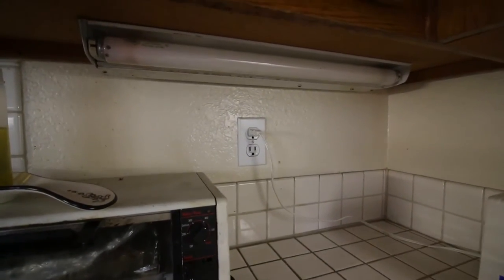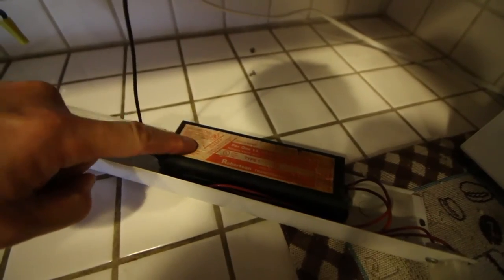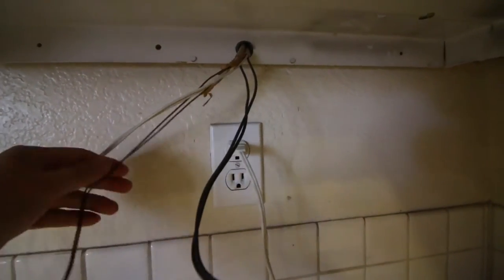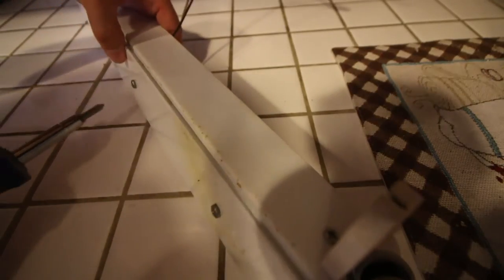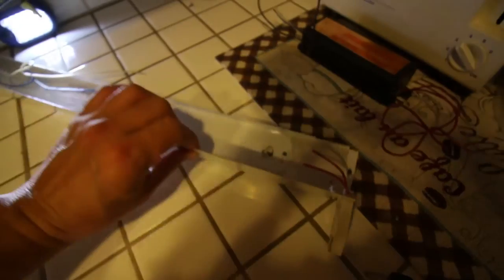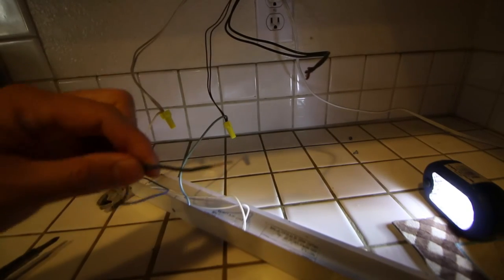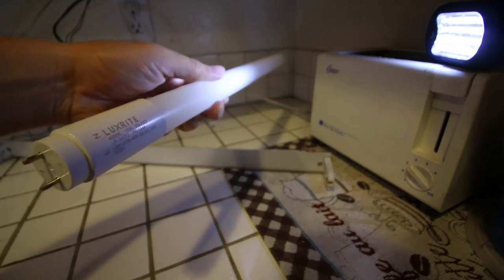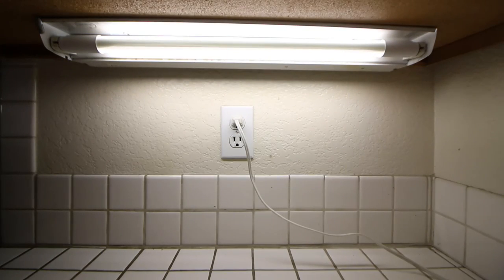How to Fix Your Fluorescent Light by Upgrading to LED Light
2ft LED light bulb
Wire Stripper Tool
Wire Cutting Tool
Wire Connector Tool

In this video, I am going to fix fluorescent light by upgrading to LED.  I have broken fluorescent light in the kitchen.  I tried to fix it by replace the blub but it didn't help.  So most likely, the ballast inside the fluorescent light fixture needs to be replace.  But instead of replacing ballast, I decided to bypass ballast and upgrade to LED light bulb which is more efficient.